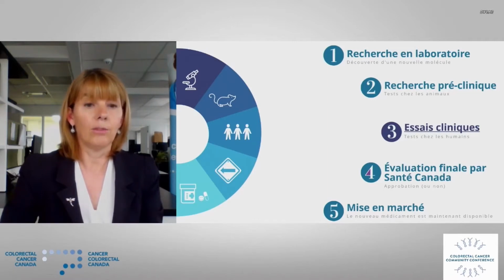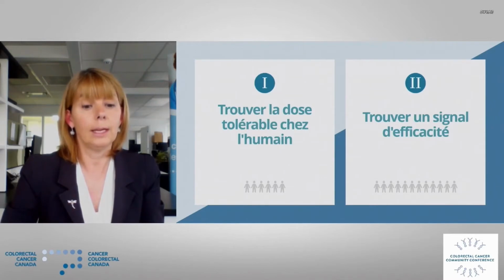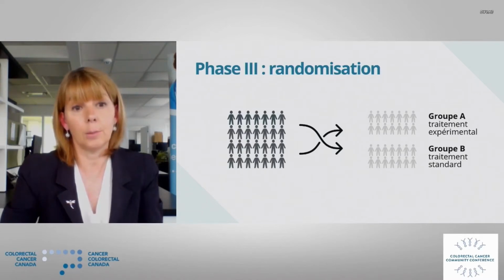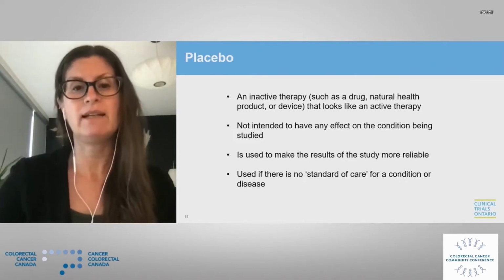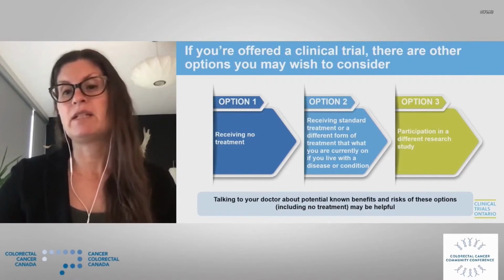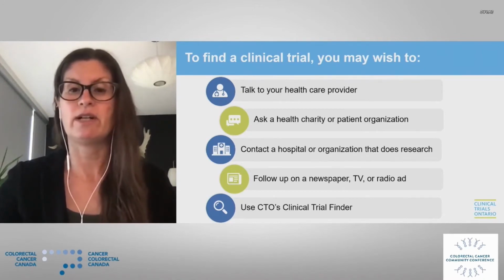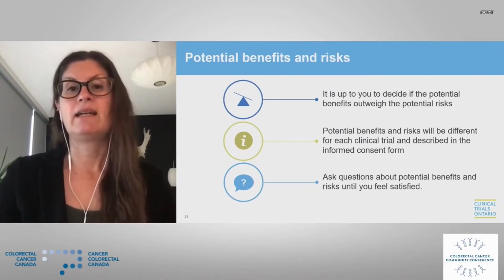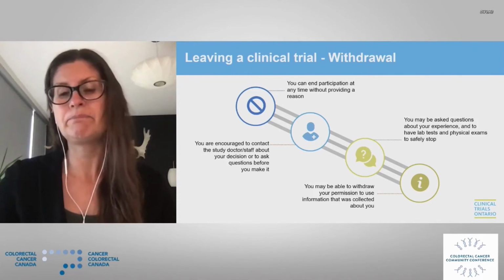Understanding Clinical Trials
Learn about Clinical Trials and the patient charter: how trials help patients and advance treatment; how to access trials; and how you can add your voice and experience to ensure patient values are considered in throughout all phases of the journey.

Speakers: Catherine Vayssier (Project Manager, Clinical Research Awareness, Q-CROC - Clinical Research in Oncology), Dawn Richards (PhD, Director of Patient and Public Engagement, Clinical Trials Ontario), Dominique Côté (Moderator, Founder & CEO, Cosawi).